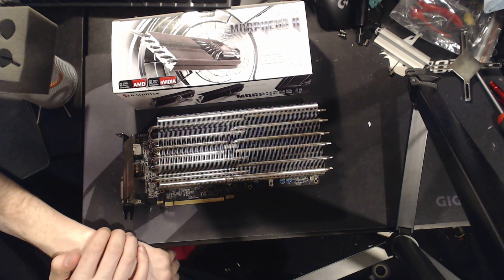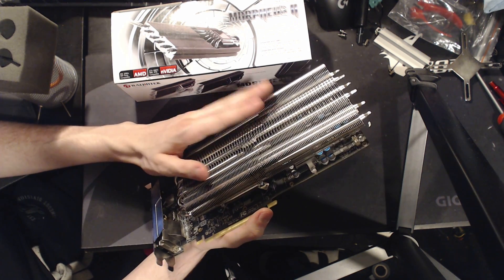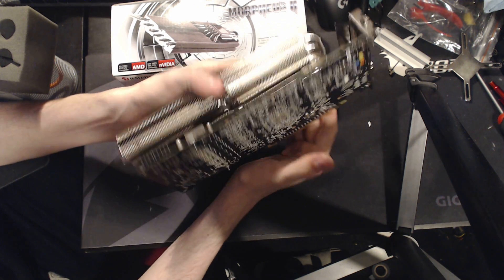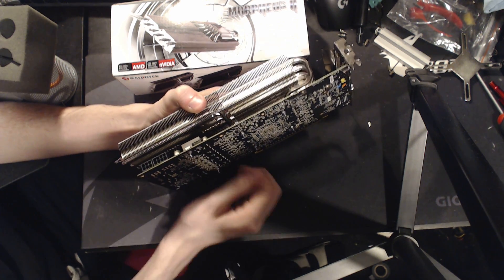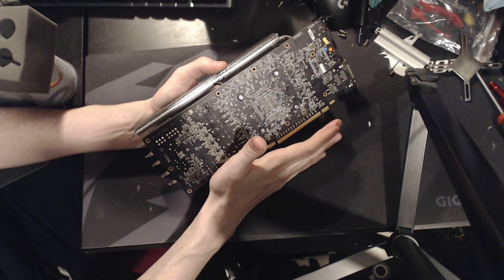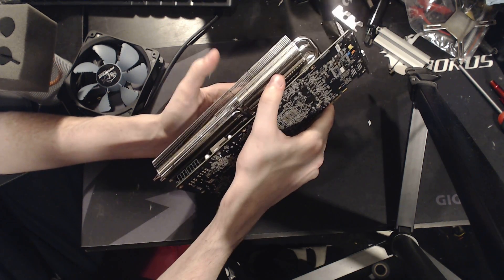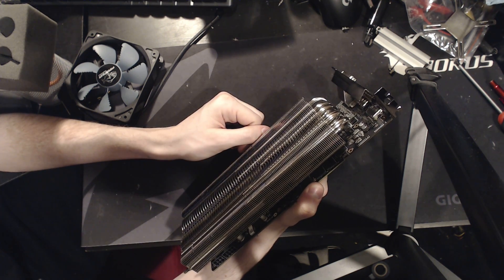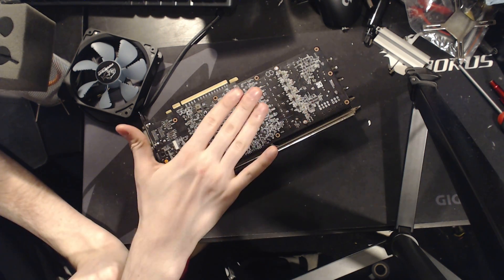Aftermarket GPU air coolers are really cool